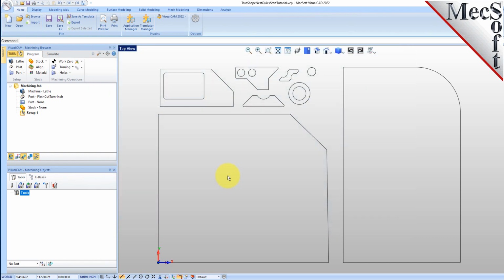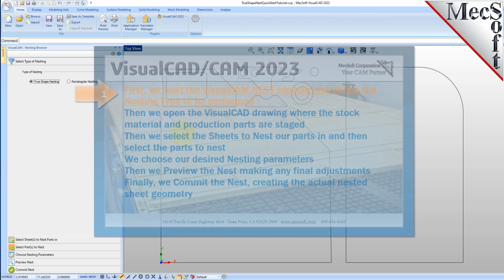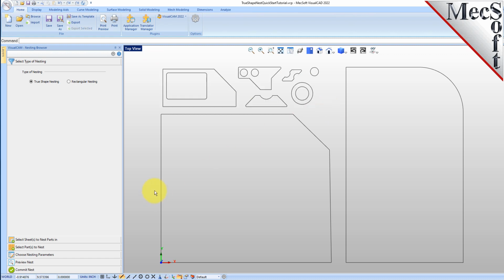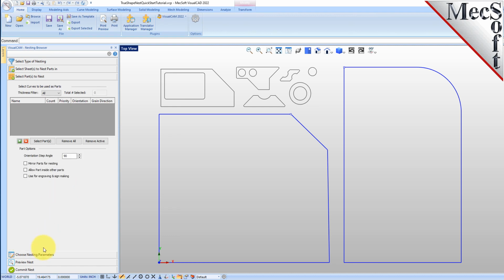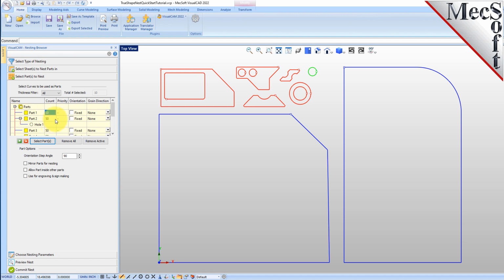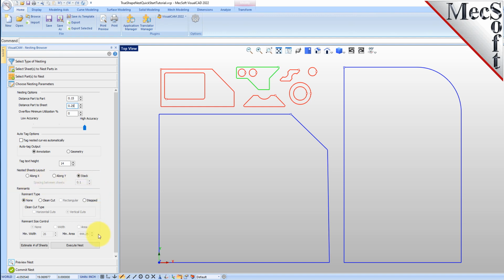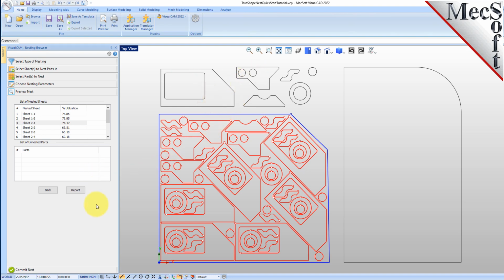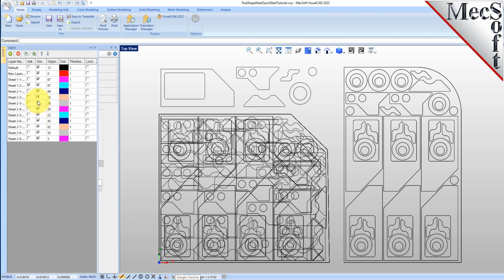VisualCAD/CAM 2023 True Shape Nesting Quick Start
Watch this video to get a quick start using the NEST module included in VisualCAD/CAM 2023!  Learn how to use the True Shape Nesting option. (Get more resources